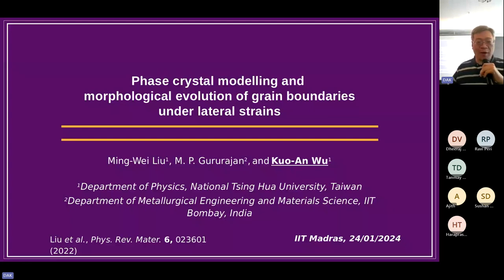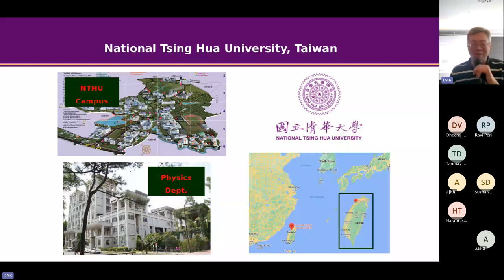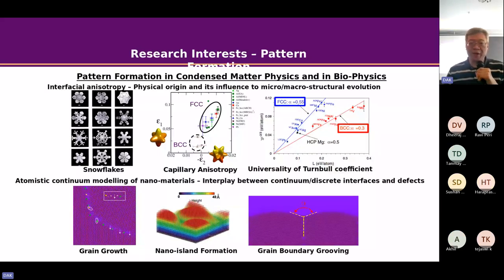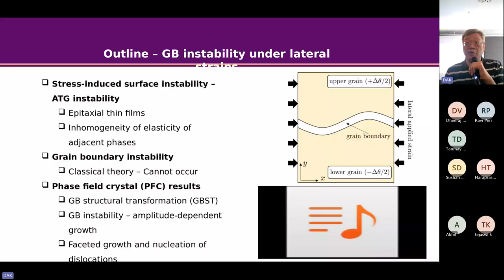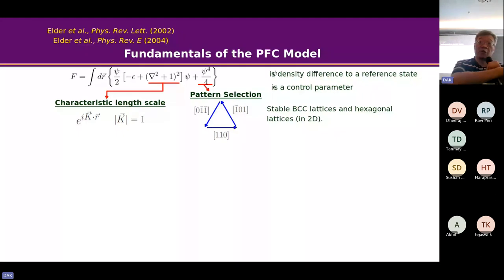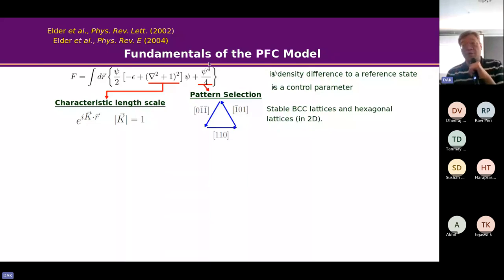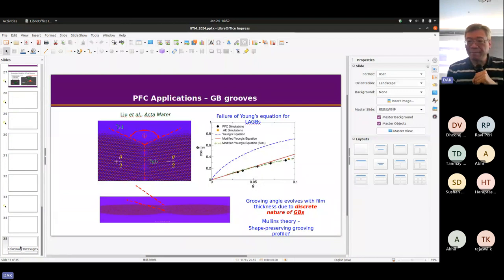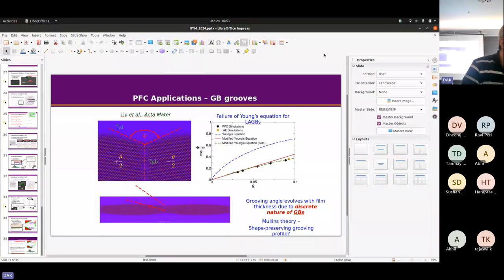MicroSim Workshop 4 Day 3 part 3: Phase crystal modelling by Guest Kuo-An Wu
In this presentation, phase crystal modelling and morphological evolution of grain boundaries under lateral strains is discussed.

Speaker: Prof. Kuo-An Wu, National Tsing Hua University, Taiwan

MicroSim is a project under the National Supercomputing Mission, Govt of India. The project offers a set of codes that can use high performance computing to simulate microstructure evolution using the Phase Field technique.